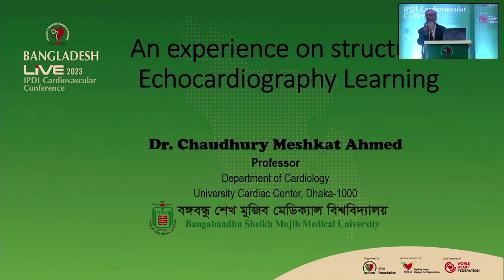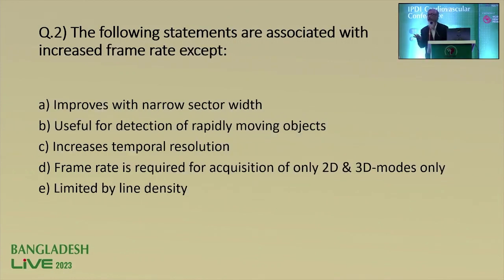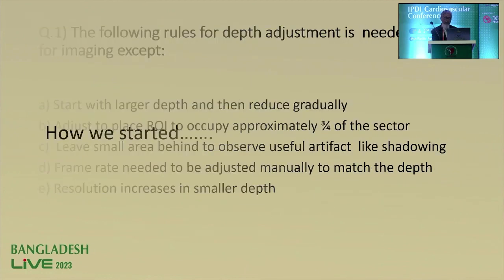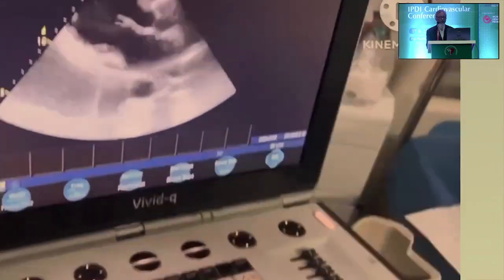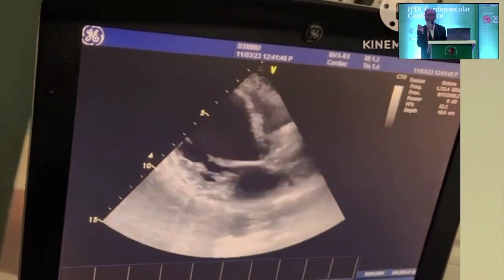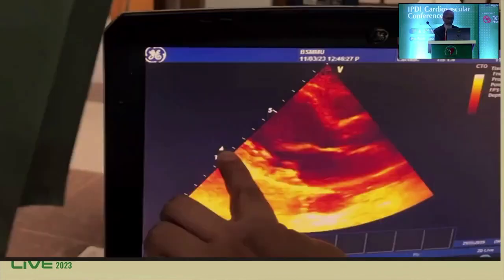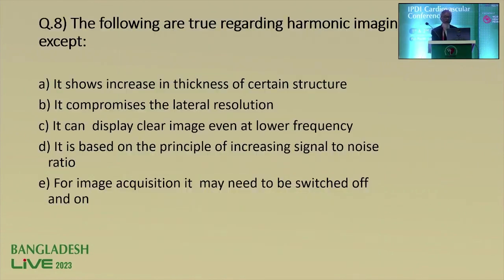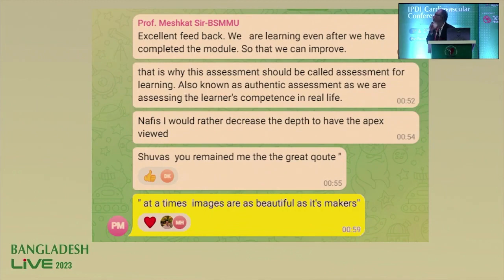An experience on Structured Echocardiography Learning By Prof Chowdhury Meshkat Ahmed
🫁 Unlocking the World of Structured Echocardiography Learning: An Experience with Prof. Chowdhury Meshkat Ahmed 🫁

Embark on a transformative journey into the realm of structured echocardiography learning with Prof. Chowdhury Meshkat Ahmed. In this enlightening session, Prof. Ahmed shares his wealth of knowledge and expertise, offering invaluable insights into mastering echocardiography techniques.

🔍 Key Discussion Highlights:

Understanding the Importance of Structured Echocardiography Learning
Essential Skills and Techniques for Echocardiography Interpretation
Practical Tips for Enhancing Diagnostic Accuracy
Incorporating Advanced Imaging Modalities into Echocardiography Practice
Personal Experiences and Professional Growth in Echocardiography Education
Whether you're a novice seeking to improve your echocardiography skills or an experienced practitioner aiming to refine your diagnostic capabilities, this video provides a comprehensive guide presented by a leading expert in the field.

👨‍⚕️ About Prof. Chowdhury Meshkat Ahmed:
Prof. Chowdhury Meshkat Ahmed is a renowned cardiologist and educator with a passion for echocardiography. With years of experience and a commitment to excellence in education, Prof. Ahmed empowers learners to master structured echocardiography techniques effectively.